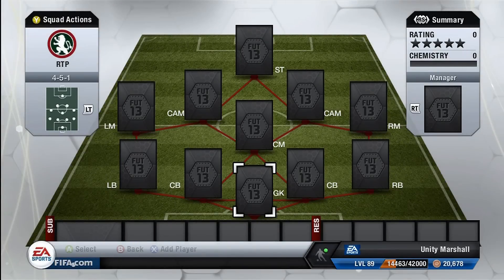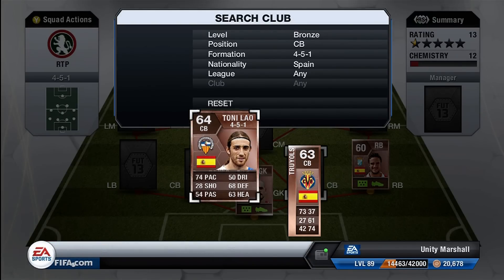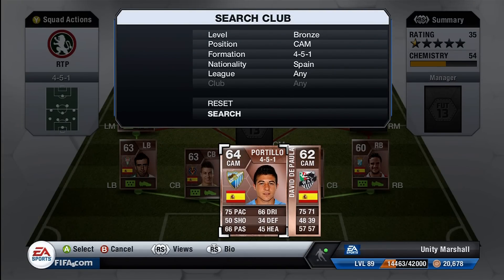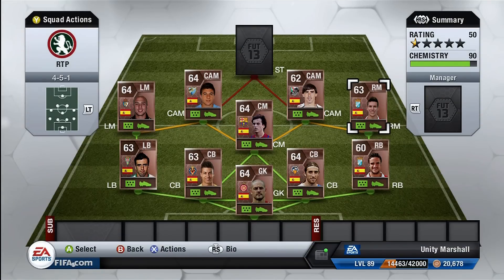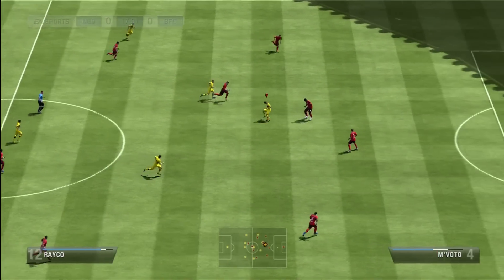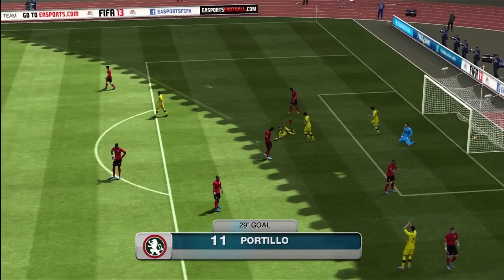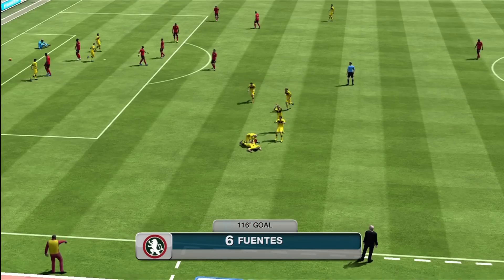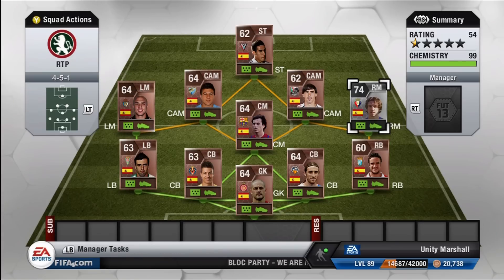FIFA 13 UT - Road to Perfection - 'Here We Go!' #1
Introducing my brand new series 'Road to Perfection' hope you all enjoy!

The first Episode sees me starting from scratch with a team of bronze Spaniards hoping to get my first victory in order to get a player upgrade...

How it works:
- If i win a game i get to upgrade one player, if i don't win i don't get to upgrade simple as that...
- Rare Bronze - Non/Rare Silver - Non Rare Gold - Rare Gold - Inform